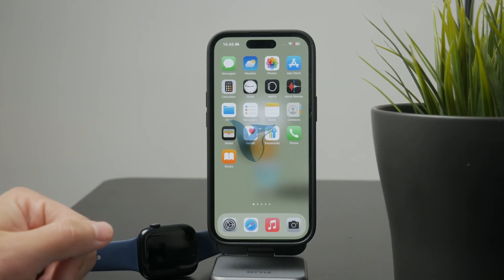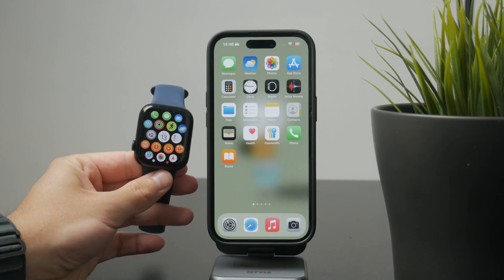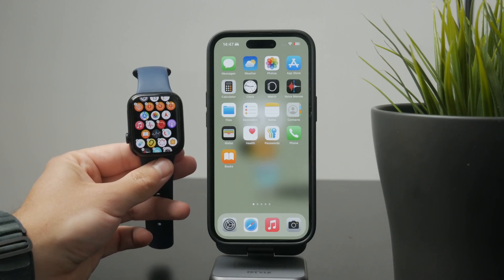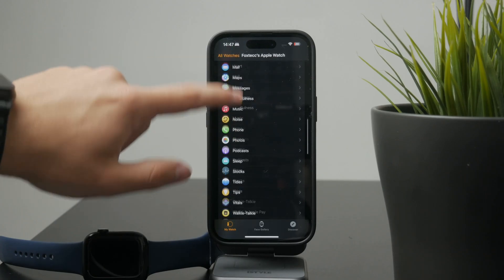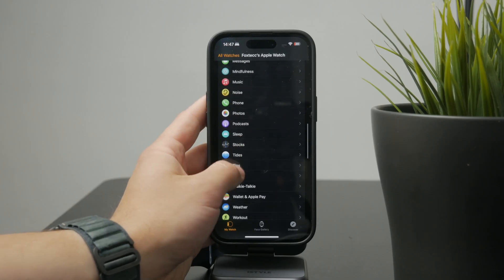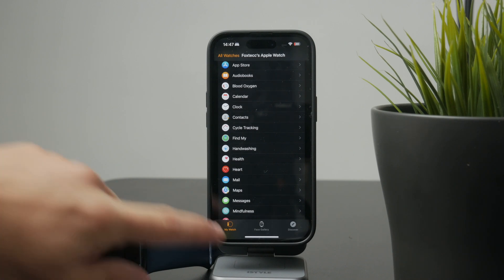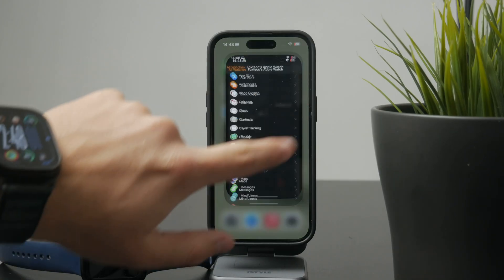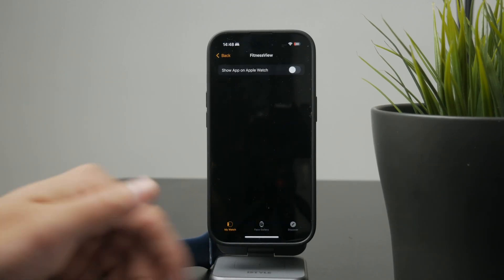How to Manage Apps on Apple Watch (tutorial)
Want to customize which apps appear on your Apple Watch? In this quick tutorial, I’ll show you how to manage, install, delete, and organize apps directly from your watch or through the Watch app on your iPhone!